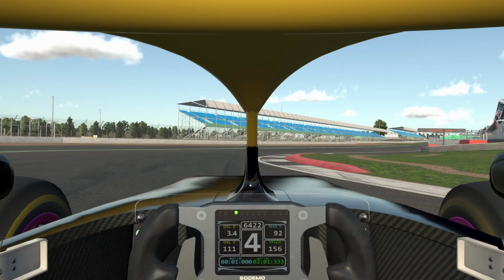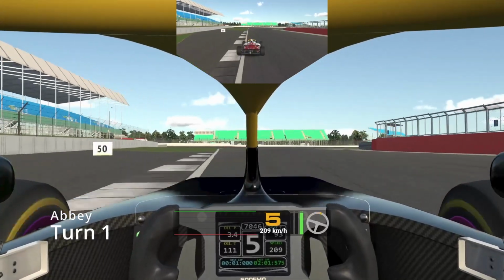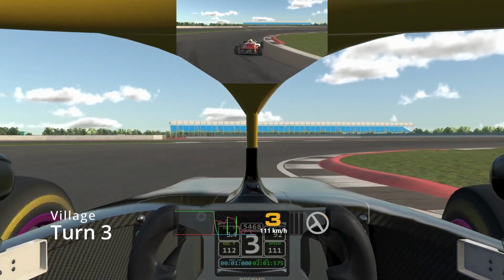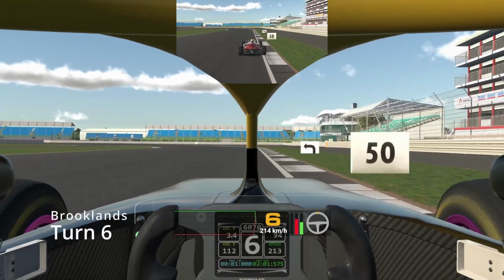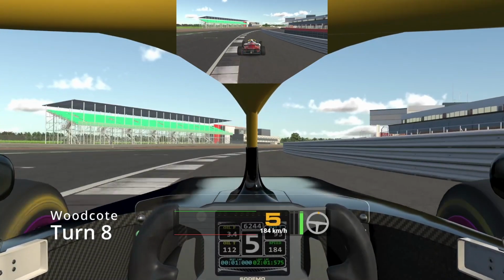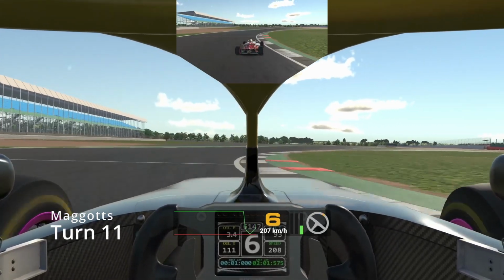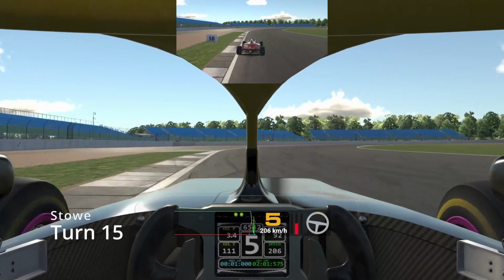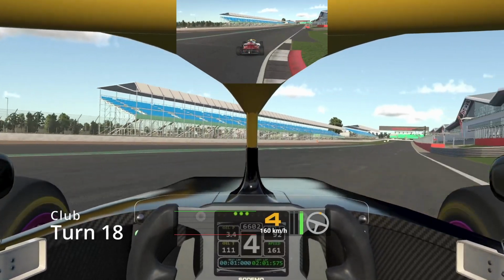Silverstone - FIA F4 Track Guide - 2023 Season 1 - 2:01.174 - Fixed Setup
Track Guide for the iRacing FIA F4 around Silverstone for 2023 Season 1 with a lap time of 2:01.174

If you'd like to come hang out on Twitch when I stream head on over and give me a follow to find out when I go live.

My Next Level Racing Setup

00:00 - Start
00:50 - Lap
02:55 - More Info
03:38 - Track Conditions
06:02 - T1 Abbey
07:31 - T2 Farm
08:01 - T3 Village
09:28 - T4 The Loop
10:38 - T5 Aintree
11:02 - T6 Brooklands
12:09 - T7 Luffield
13:32 - T8 Woodcote
13:52 - T9 Copse
15:13 - T10
15:47 - T11 Maggotts
16:36 - T12
17:03 - T13 Becketts
17:53 - T14 Chapel
18:20 - T15 Stowe
19:39 - T16-17 Vale
20:44 - T18 Club
21:07 - Outro
21:33 - The Lap Again